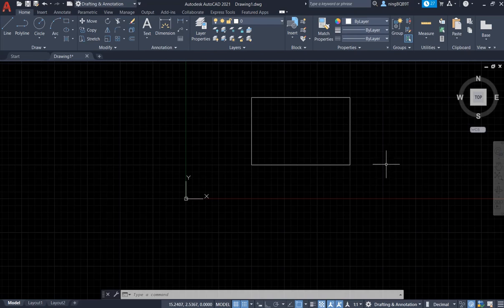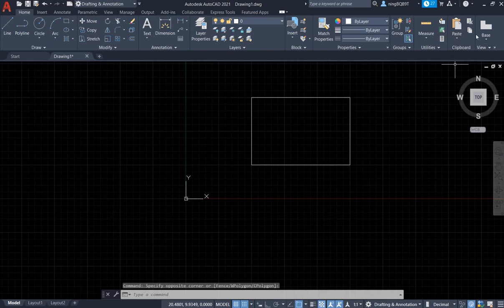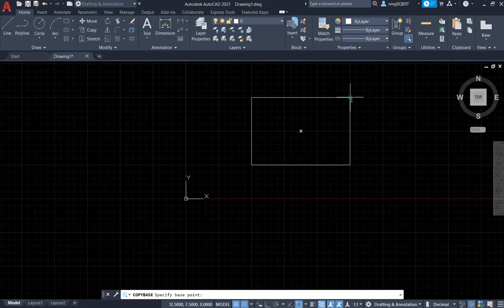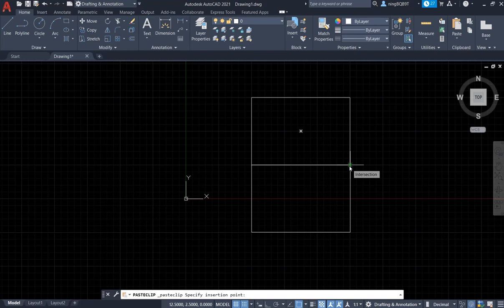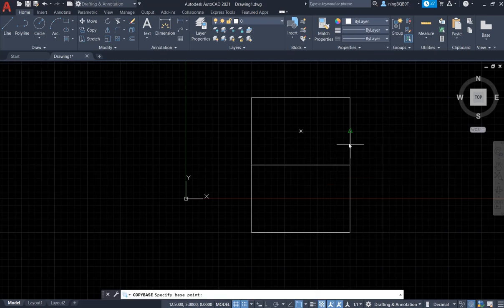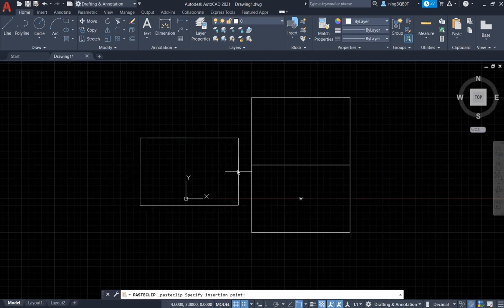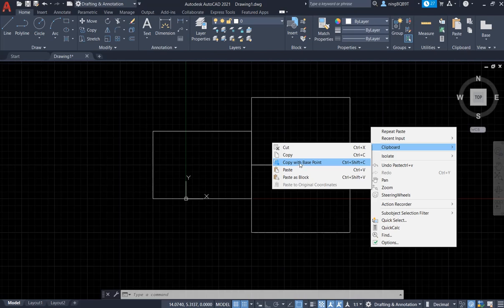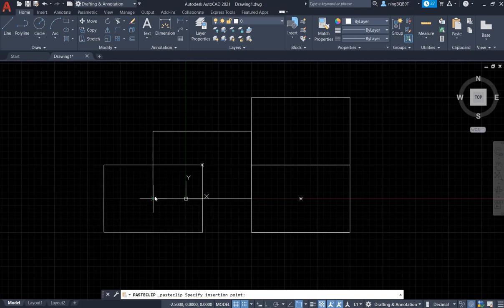AutoCAD 2021 Tutorial: Clipboard Panel (VI) -- how to do Copy With Base Point?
First, right click and find the clipboard, then click Copy With Base Point to decide the base point and select the object

Second, do Paste, your cursor will be on your decided base point.

If you have questions, confusion, and suggestions about learning AutoCAD, please feel free to put your comments below. I will try my best to